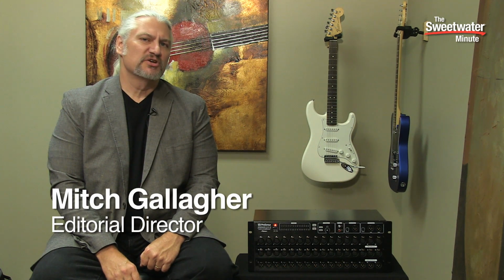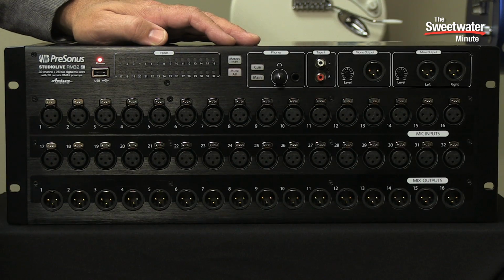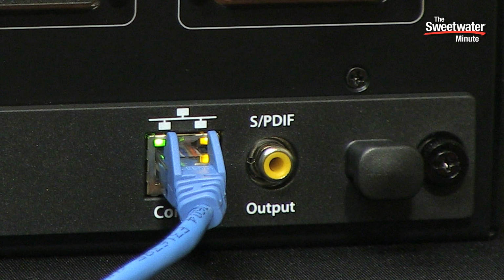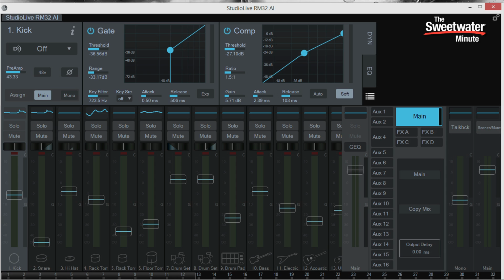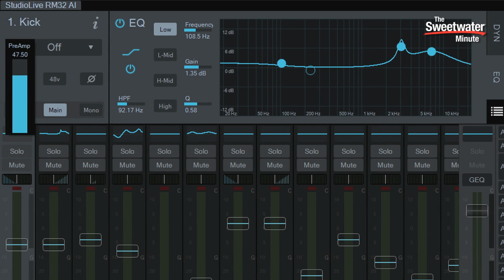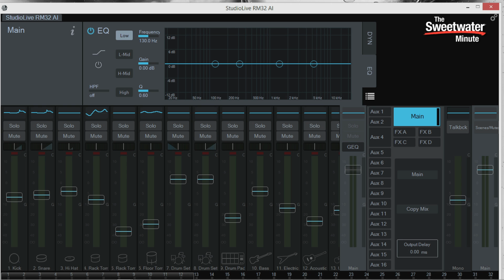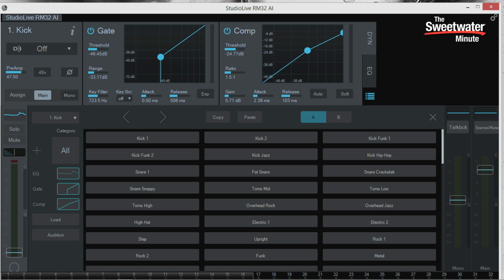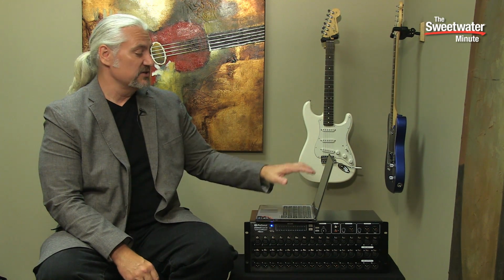PreSonus SLRM32AI Rack Mixer Review - The Sweetwater Minute, Vol. 254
Mitch Gallagher gives a thorough overview of the PreSonus SLRM32AI rackmount mixer, which brings the powerful mixing capabilities of PreSonus' StudioLive mixers to a rackmount format. Enjoy the video, then click the link above for even more info.